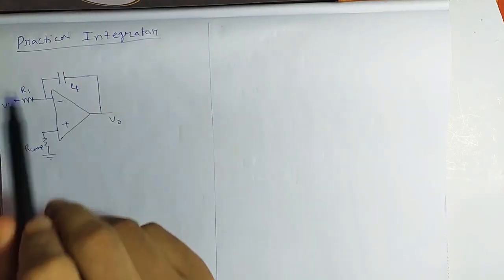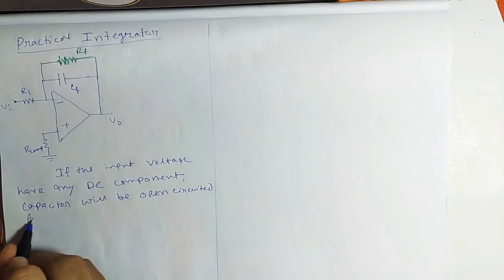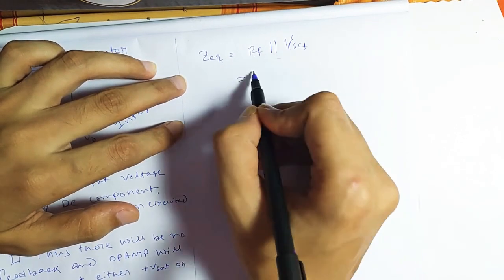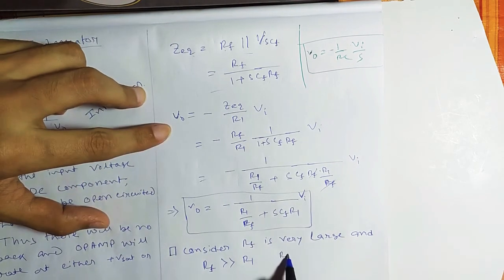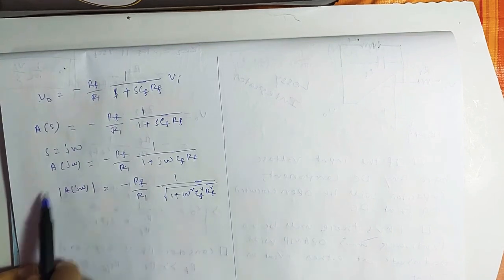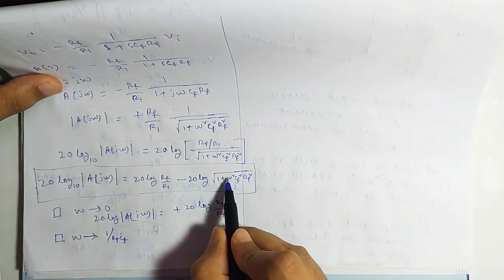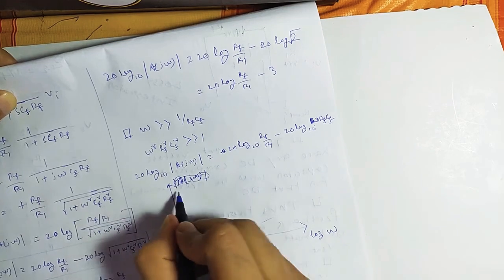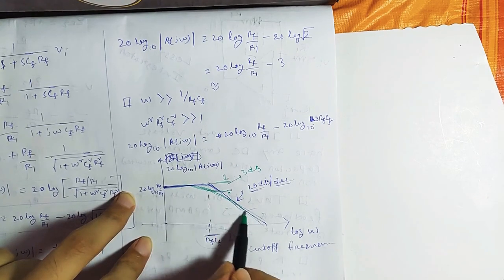Opamp Integrator 2